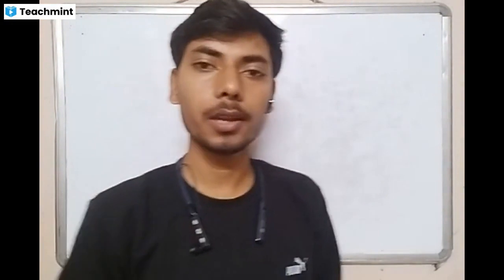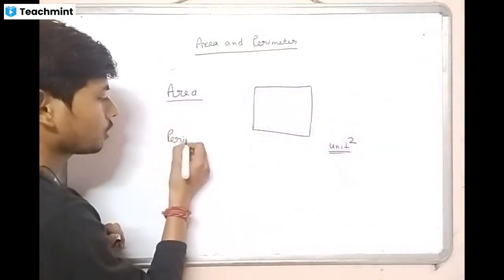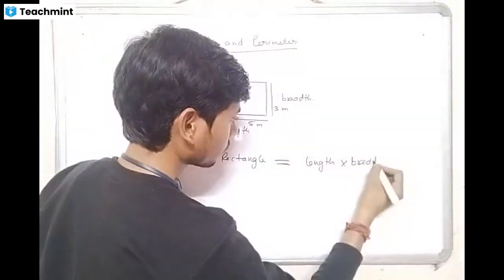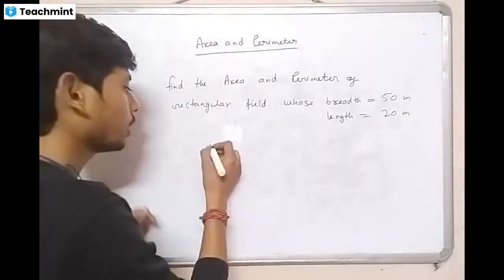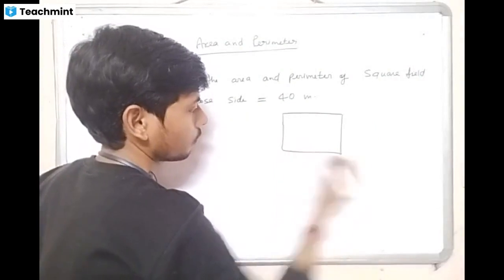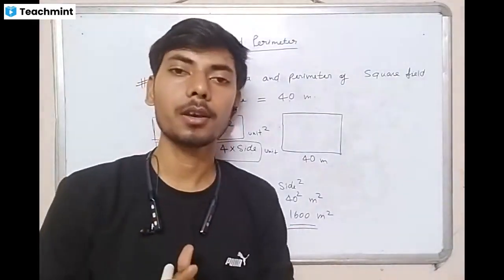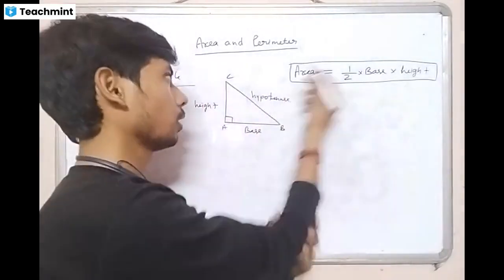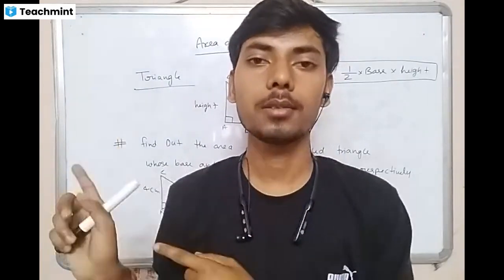Area and perimeter of square ⬛ rectangle and triangle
formula of area and perimeter of square ⬛ rectangle and triangle 📐.